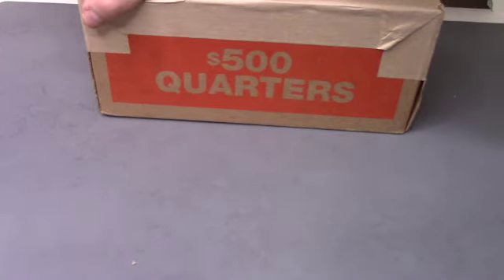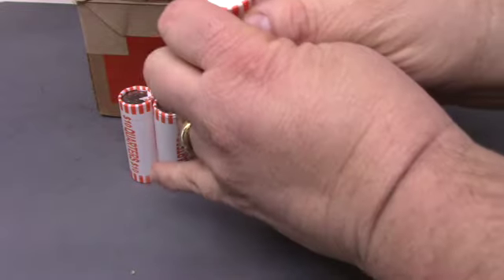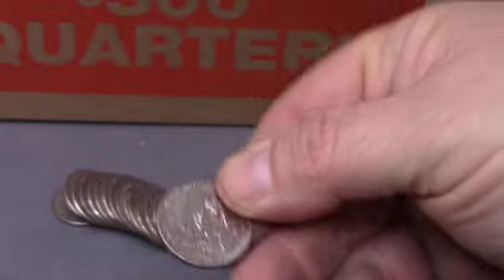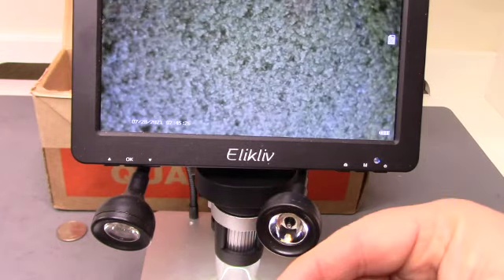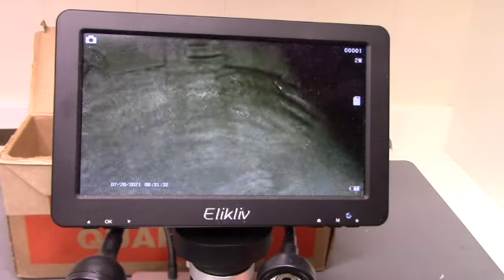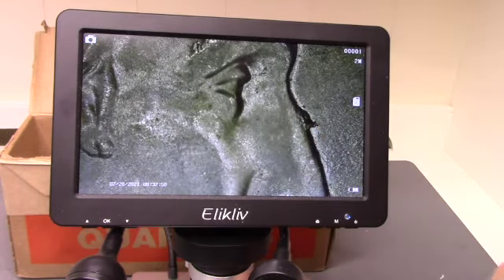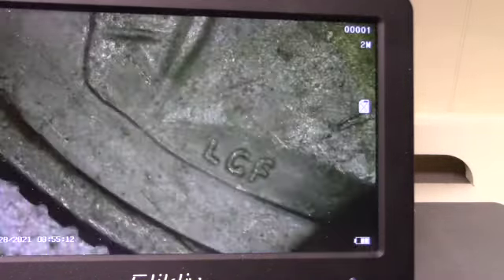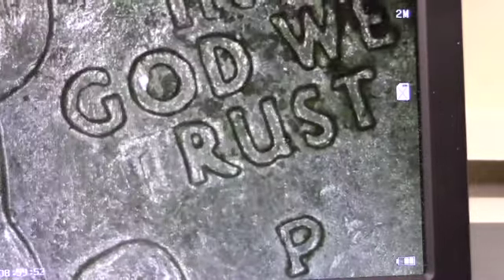West Point quarter found....along with lots of error coins!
Finally have been able to get a box of quarters to hunt! Let's see what we found...